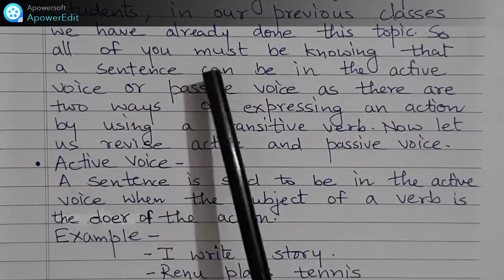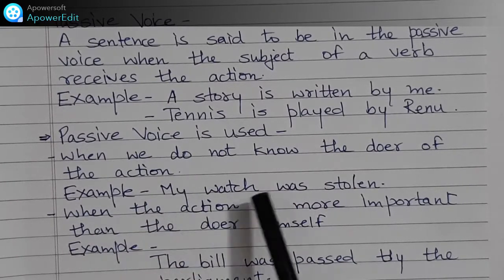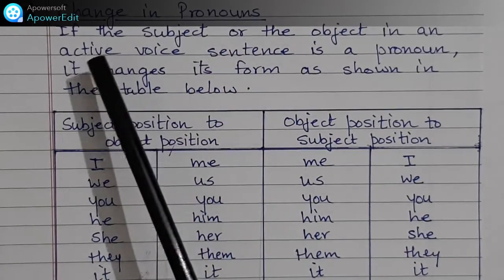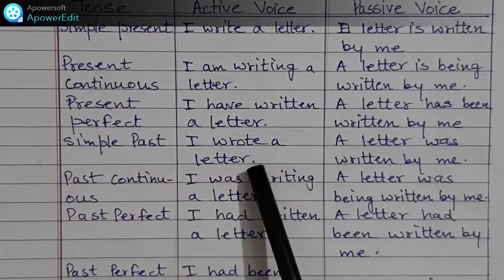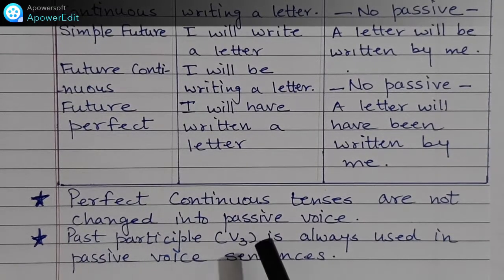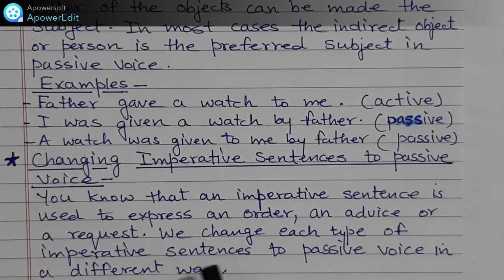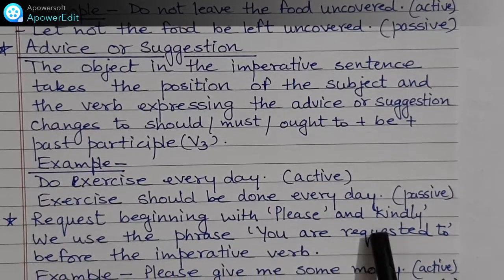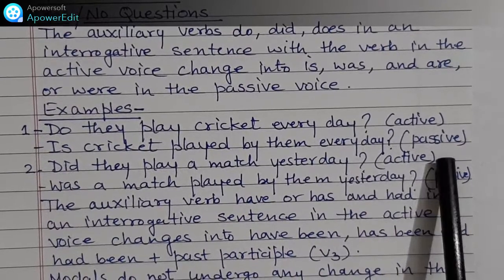Active and Passive voice, English Language, Class 7